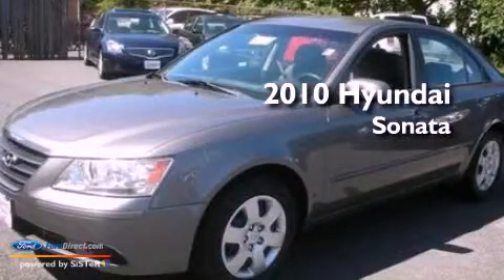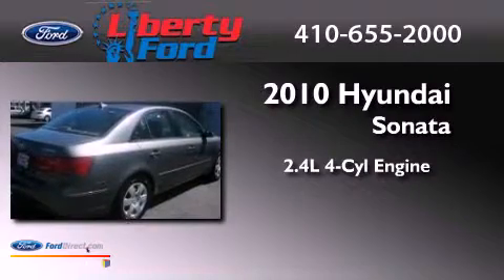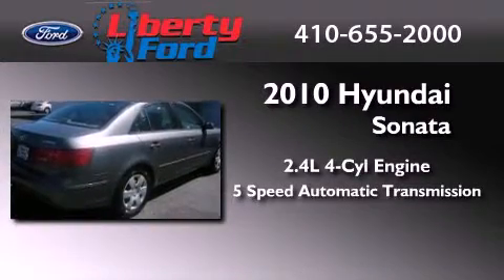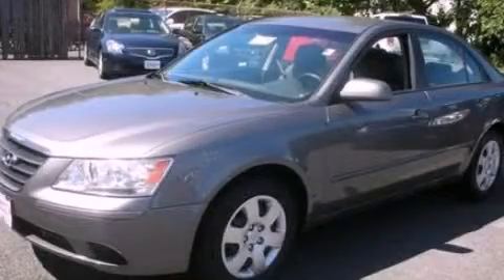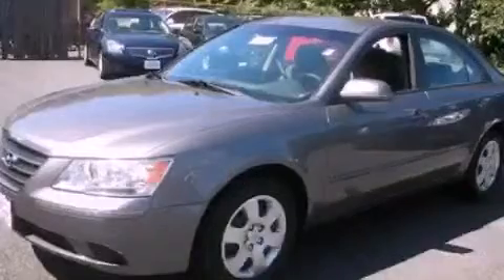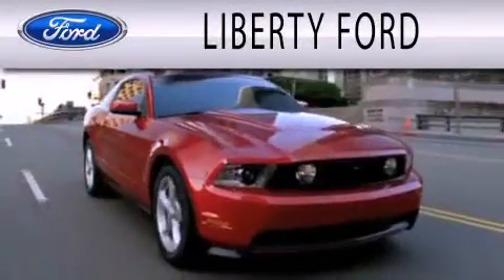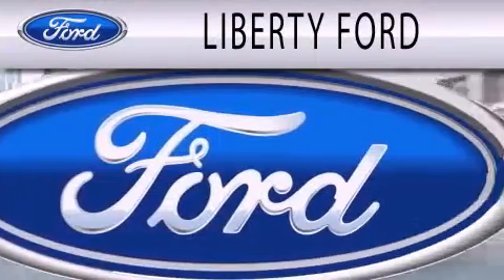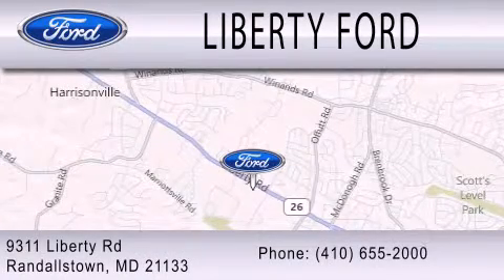2010 HYUNDAI SONATA MD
Year : 2010
 Make : HYUNDAI
 Model : SONATA
 Engine : 2.4L I4
 Trans . : AUTO 5SPD
 Exterior : WILLOW GRAY
 Miles : 50,784

 Stock : PA1157

 9311 Liberty Ford
  , MD 21133